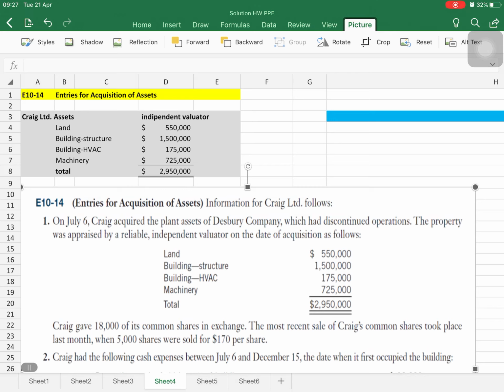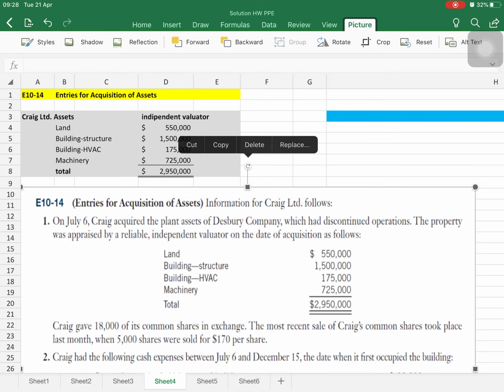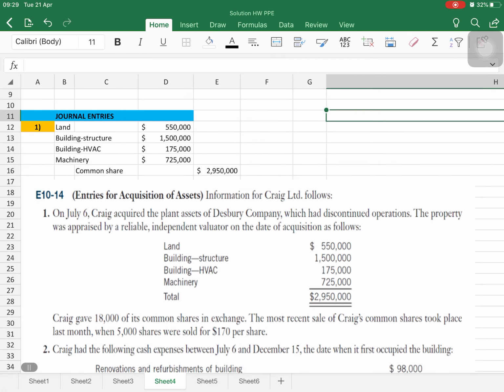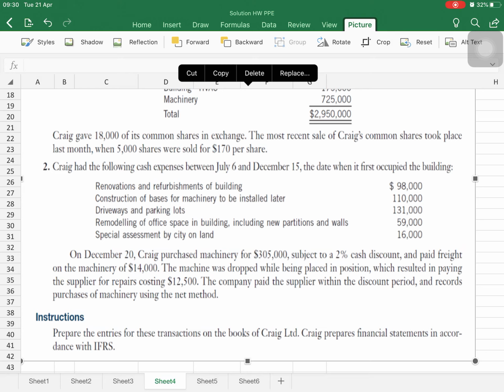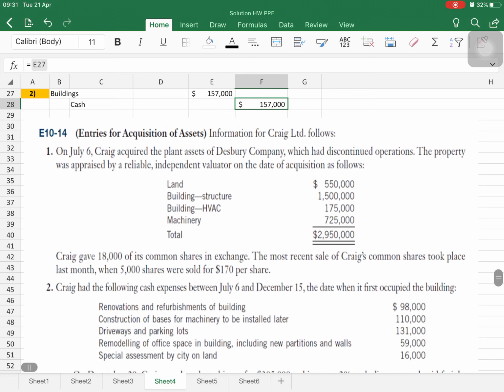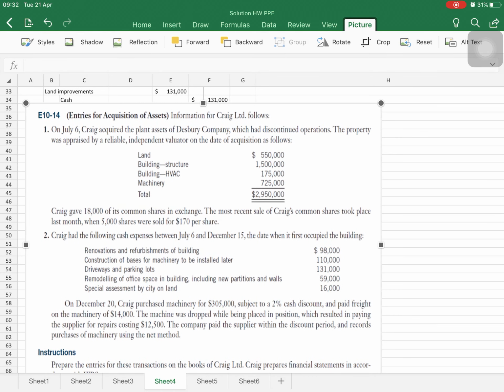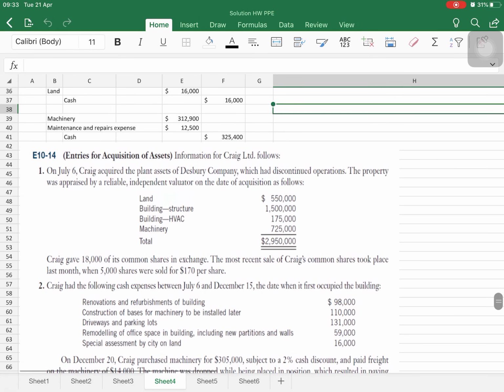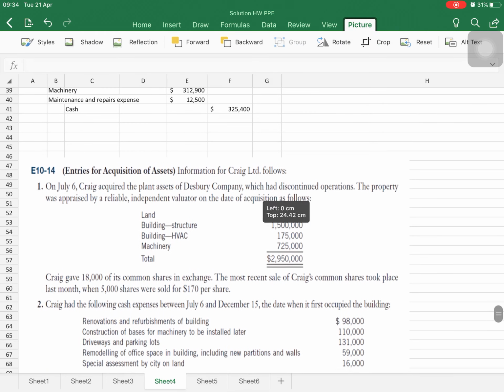Problem and solution for PPE (4)